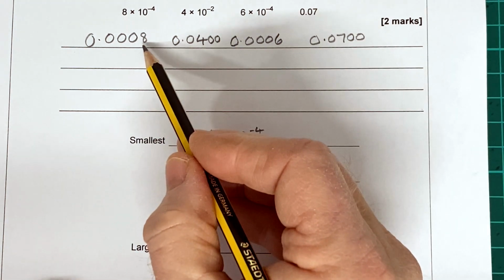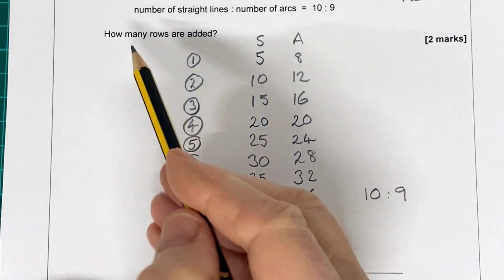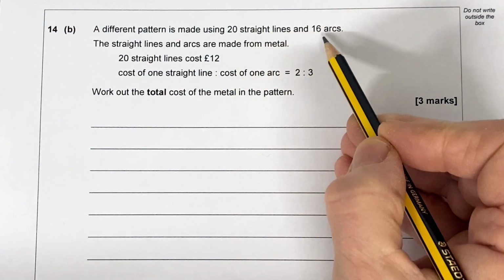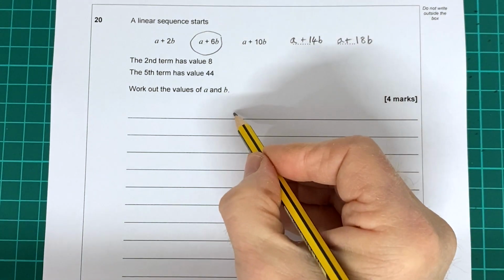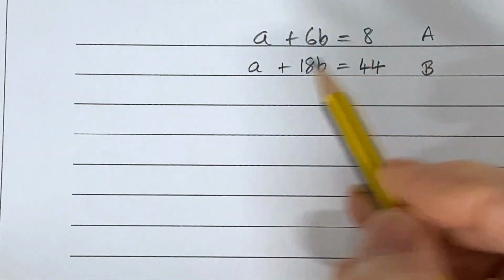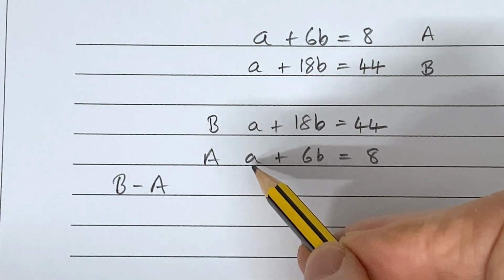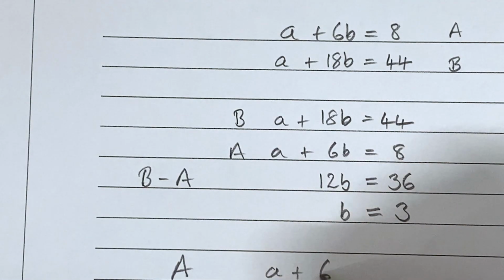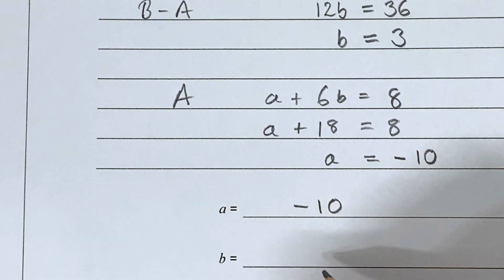GCSE 2018 Higher Paper 1 Questions 12-20, BrodieMaths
This video is about GCSE 2018 Higher Paper 1 Questions 12-20